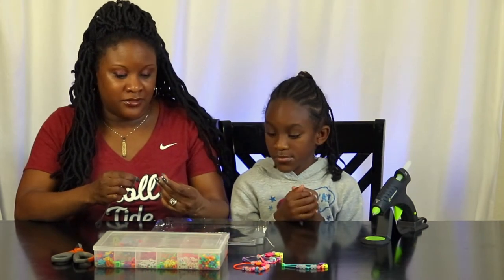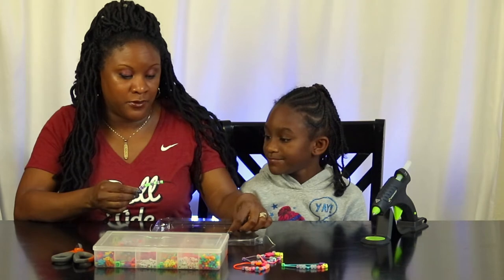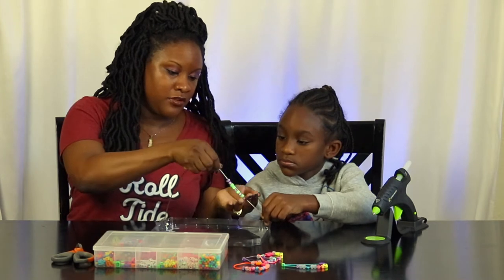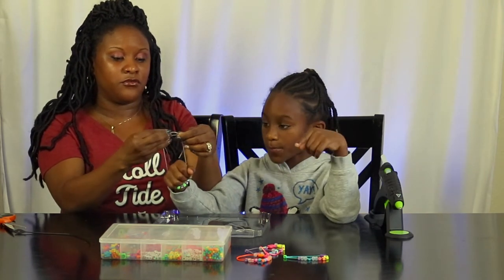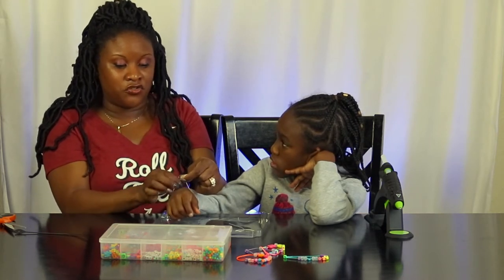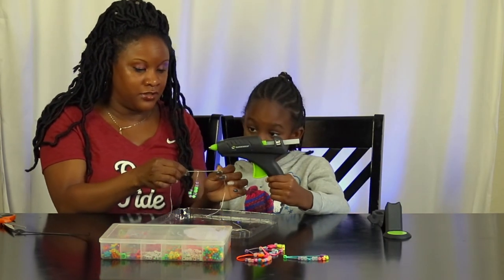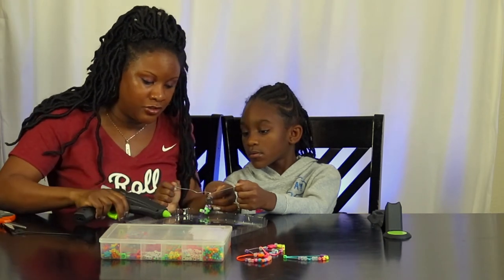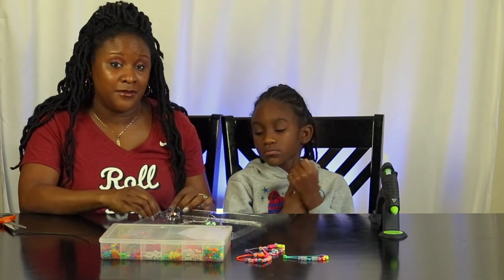Bracelet Making Part 2 Tying a Knot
Part 2 of Making a Braclet with Nessa's World! In this video we show tying and securing the elastic braclet.

Gear Used:

Canon T7i-
Canon EOS Rebel T7i DSLR Camera with 18-55mm Lens (USA Model) (1894C002) with 32GB Memory Card, Premium Soft Case, and More - Starter Bundle

Deity V-Mic D3 Pro Super-Cardioid Directional Shotgun Microphone with Rycote suspension shock mount and TUYUNG Cloth for DSLRs, Camcorders, Smartphones, Tablets, Handy Recorders,

Phillips Hue Lights-
Philips Hue Play White & Color Smart Light, 2 Pack Base kit, Hub Required/Power Supply Included (Works with Amazon Alexa, Apple Homekit & Google Home).

Tripod-MACTREM M-PT55-Bk PT55 Travel Camera Tripod Lightweight Aluminum for DSLR SLR Canon Nikon Sony Olympus DV with Carry Bag -11 Lbs(5Kg) Load (Black)

Backdrop-Issuntex 6X9 ft White Background Muslin Backdrop,Photo Studio,Collapsible High Density Screen for Video Photography and Television

Lights- Neewer 700W Professional Photography 24x24 inches/60x60 Centimeters Softbox with E27 Socket Light Lighting Kit

MacBook Pro 512gb- Apple 15in MacBook Pro, Retina, Touch Bar, 2.9GHz Intel Core i7 Quad Core, 16GB RAM, 512GB SSD, Space Gray, MPTT2LL/A (Renewed)

Editing- iMovie on MacBook